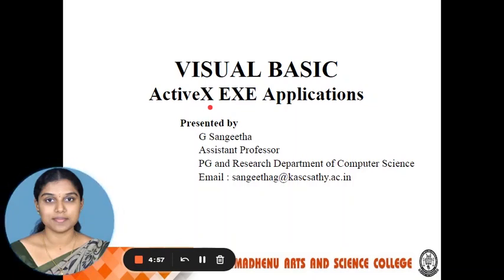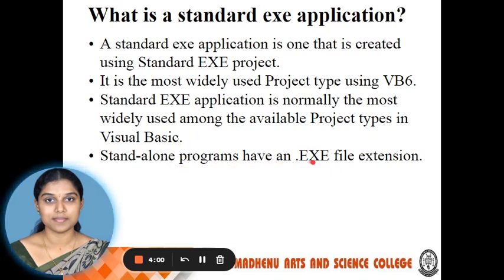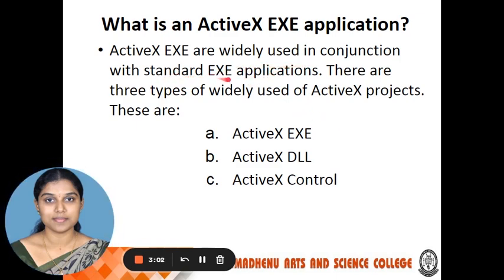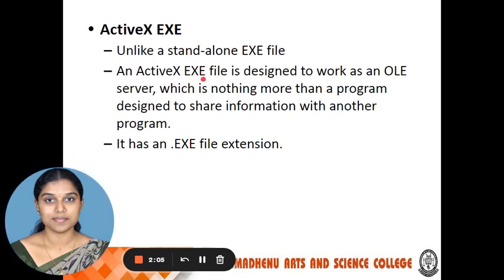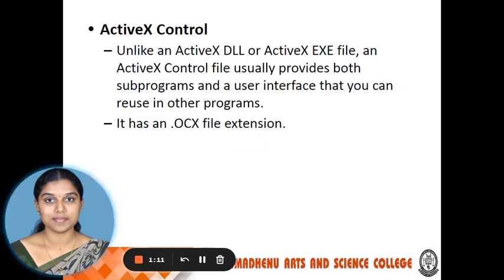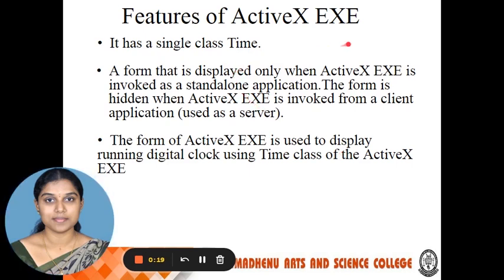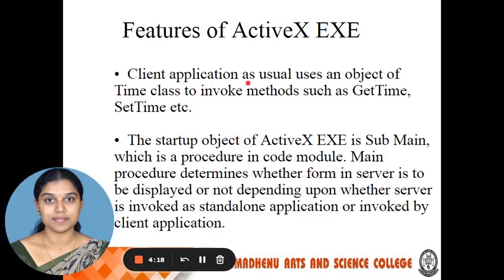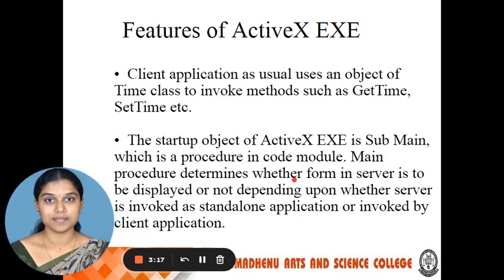ActiveX EXE Applications | G Sangeetha Asst Professor | Department of Computer Science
What is a Standard EXE Application? Standard EXE Areas of Use,                  What is an ActiveX EXE Application? Features of ActiveX EXE